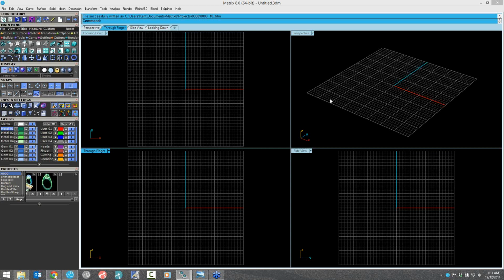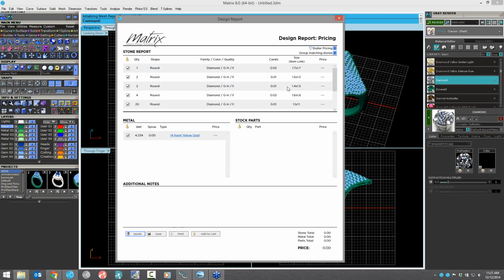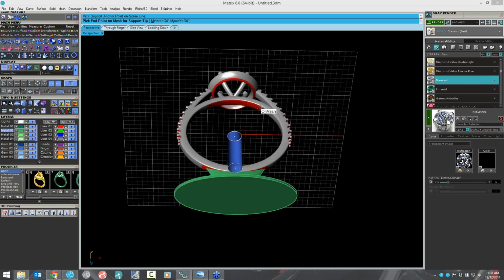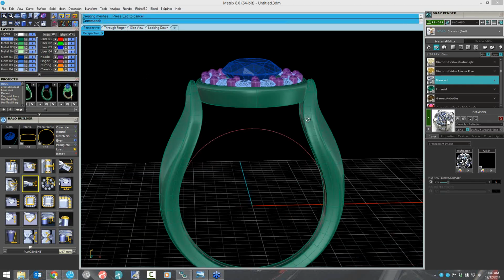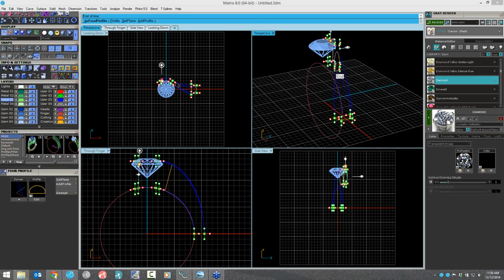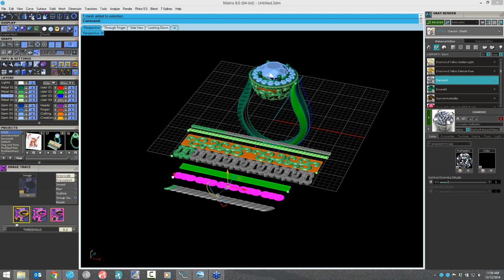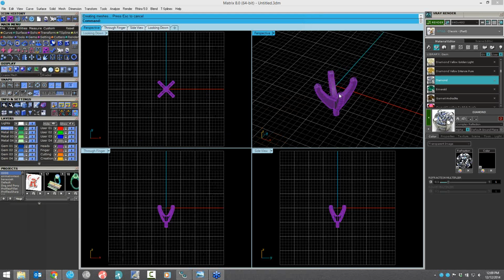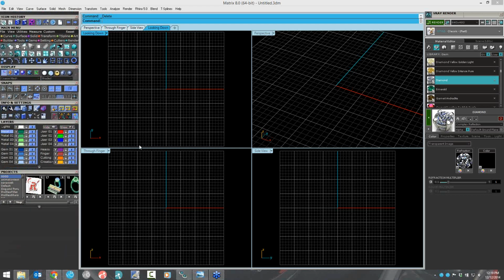Matrix 8 Webinar HD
Assista à vídeo-aula, e conheças as novas funcionalidades do Matrix 8.0